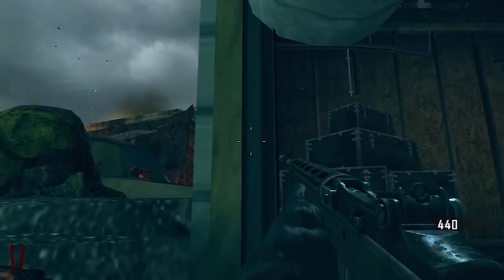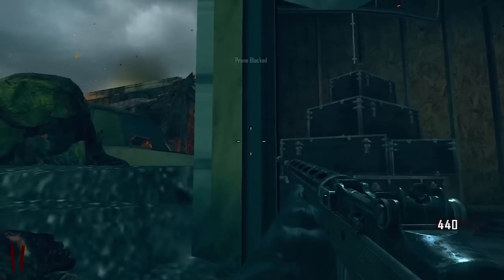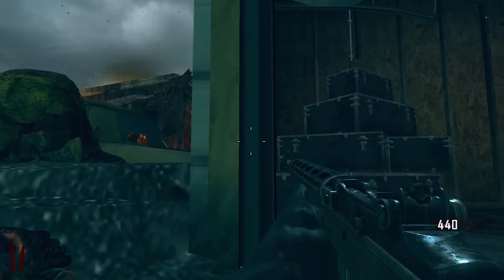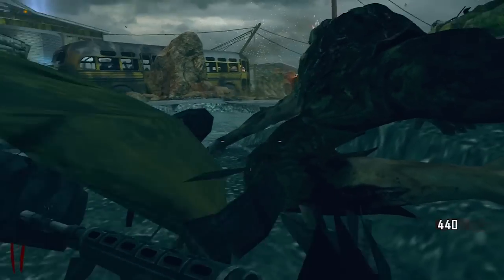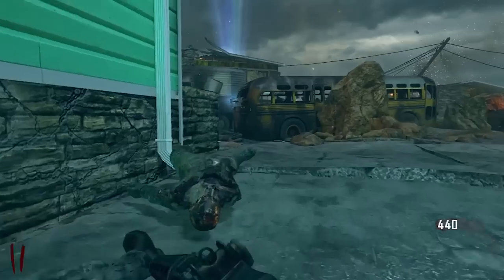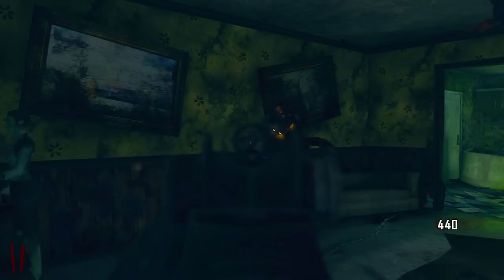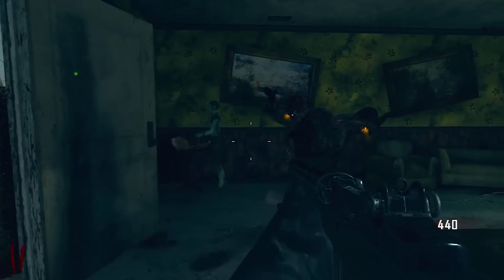New Black Ops 2 Zombies Glitches : God Mode Pile Up Spot On Nuketown